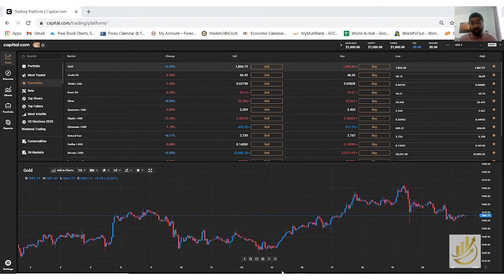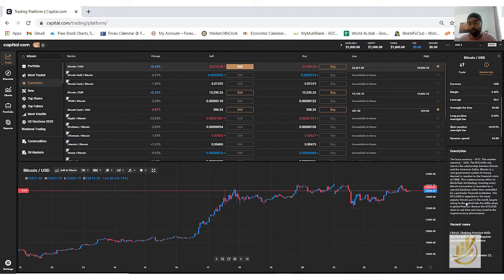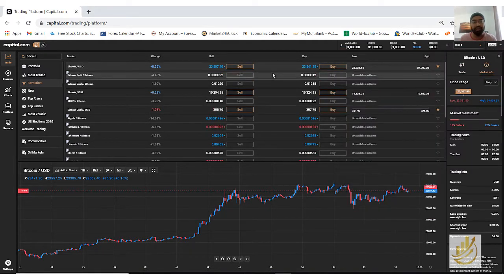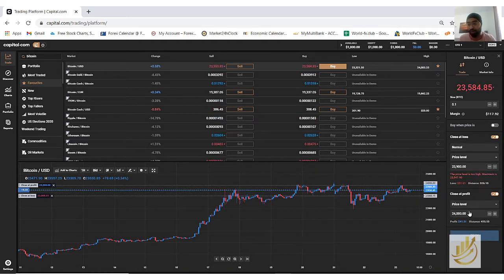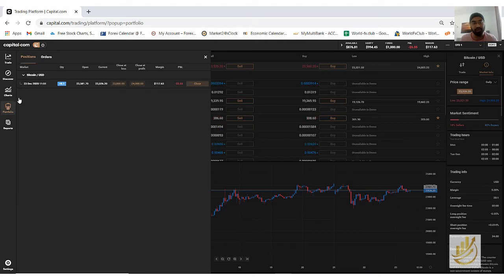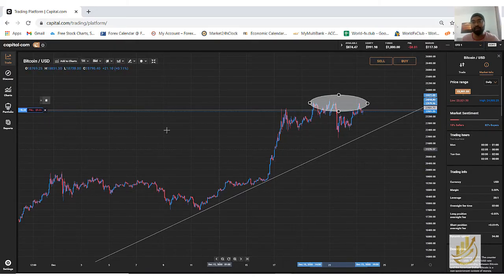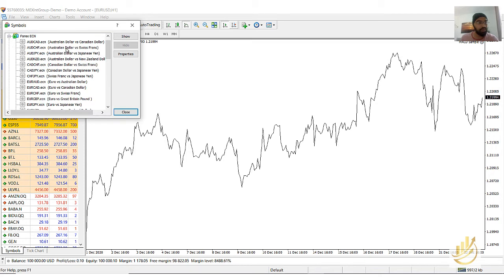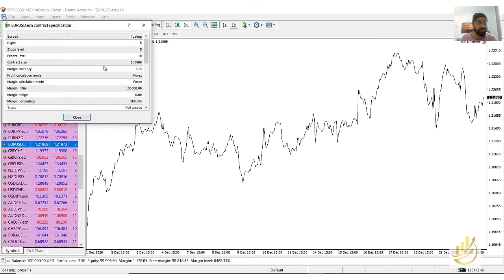Capital Trading Platform